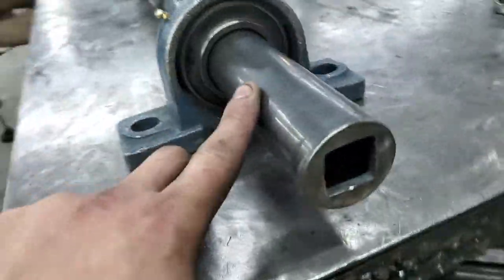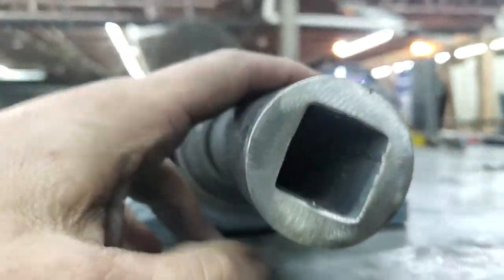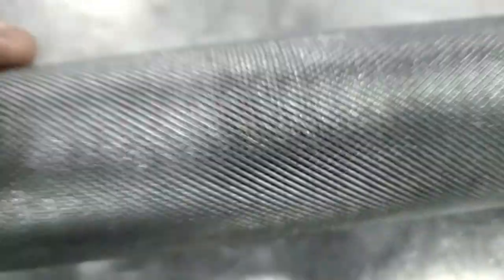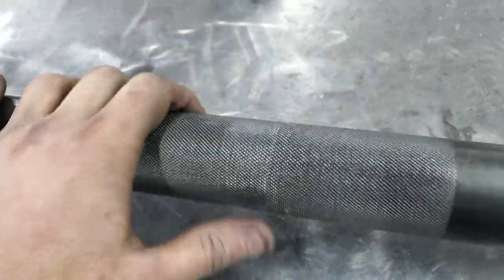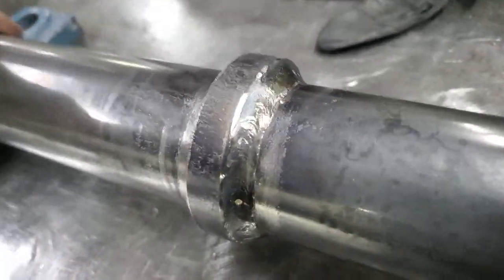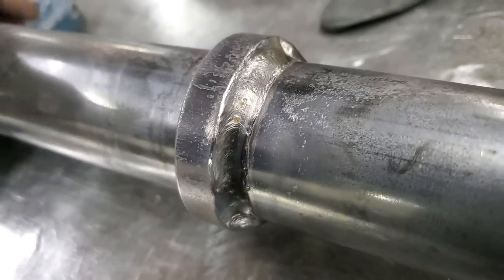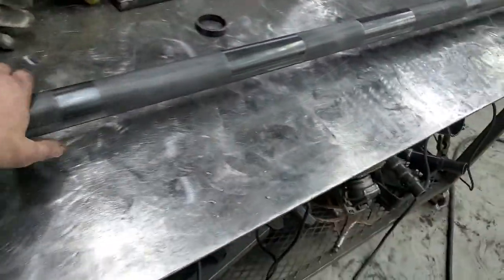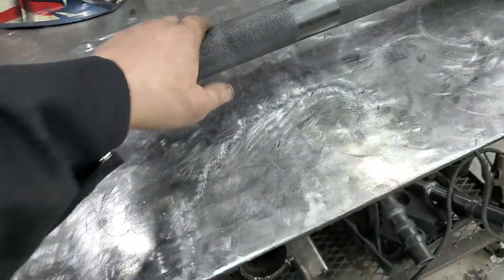Knurled Axle Bar (Diamond core Bubba Bar)